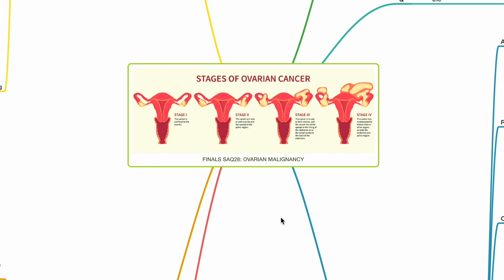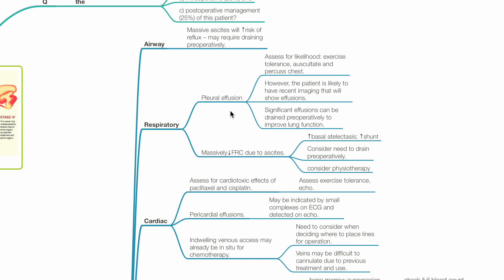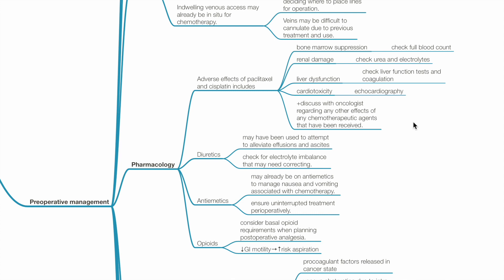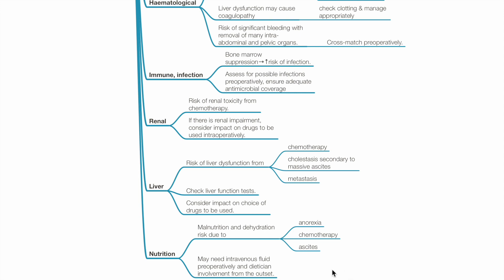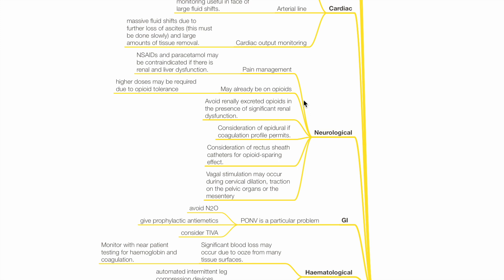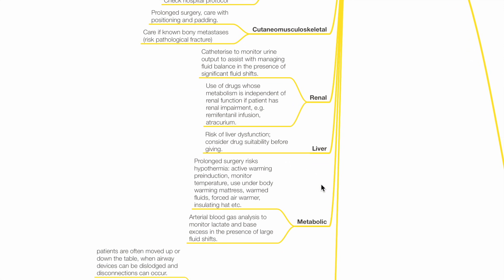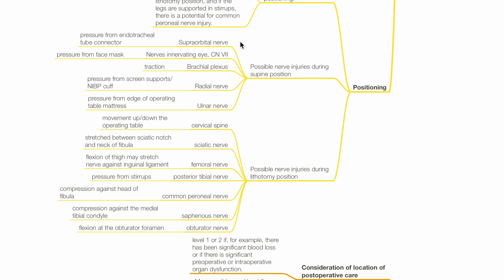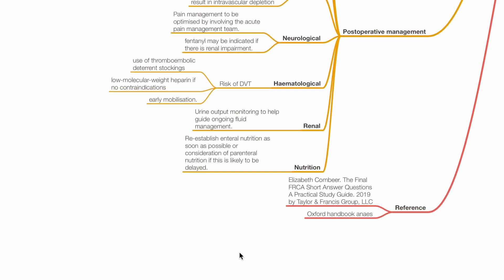FINALS ANAES SAQ28: OVARIAN MALIGNANCY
A 52-year-old woman is to undergo laparotomy for ovarian malignancy having completed 3 cycles of primary chemotherapy. She has a BMI of 23 but massive ascites.
What specific features of this case will affect the anaesthetist’s approach to the
 a) preoperative (50%)
 b) intraoperative (25%) and
 c) postoperative management (25%) of this patient?